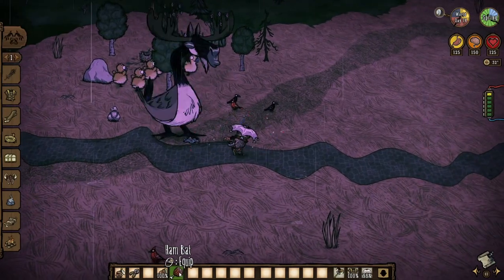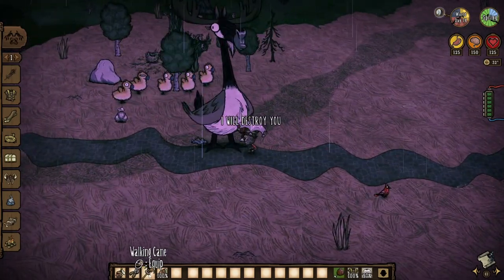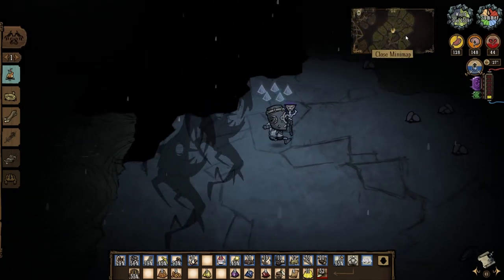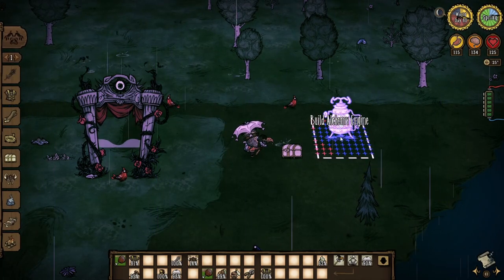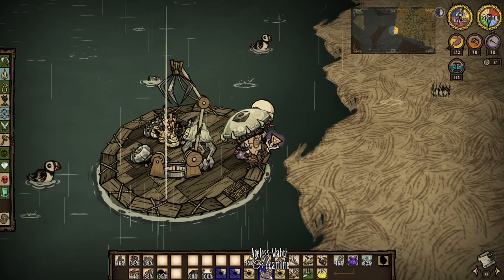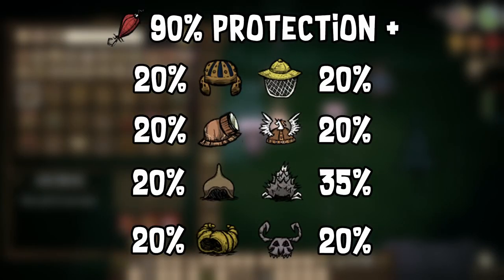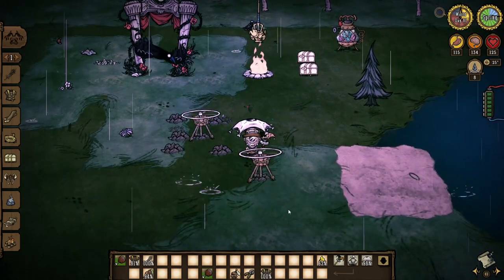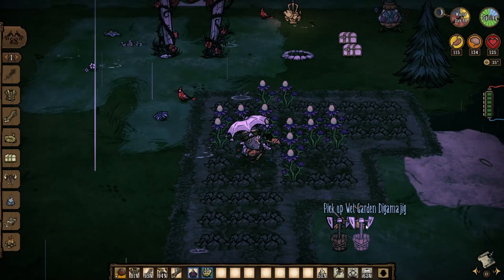Spring sucks! Here's how to change that! (Don't Starve Together Beginner's Guide)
Spring is a pain in the ass. All the creatures are annoying, everything's wet and you lose all your sanity in no time. But it doesn't have to be that way. Here's how to conquer spring and make the best out of an annoying season.